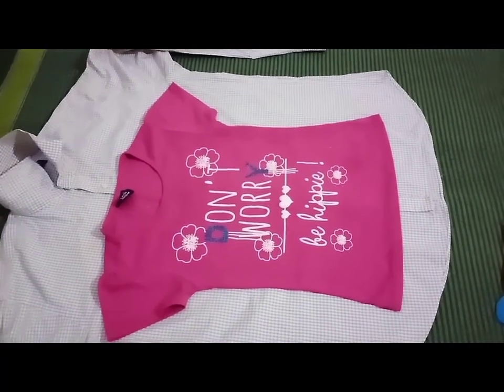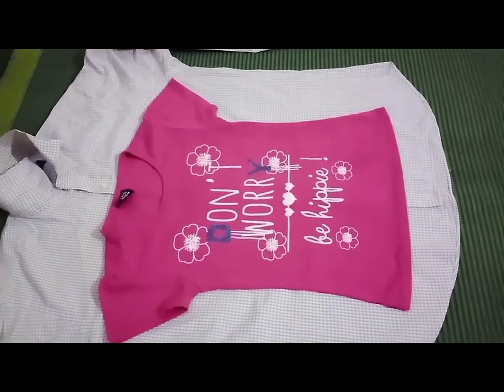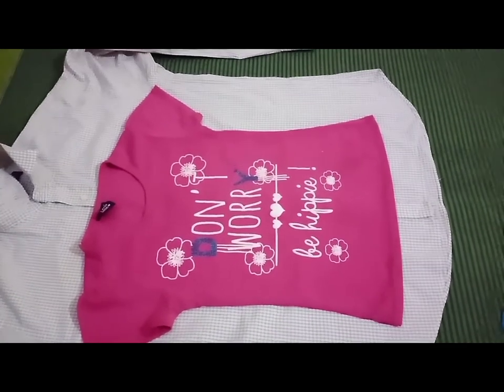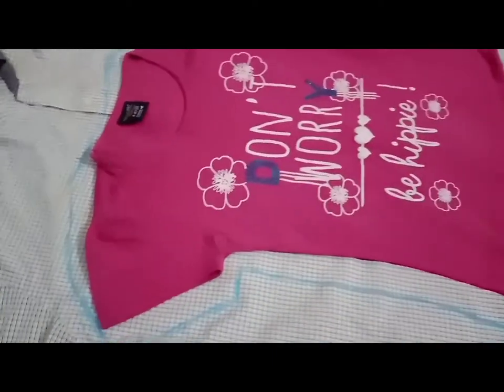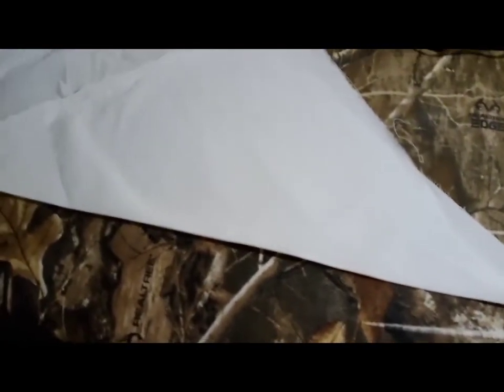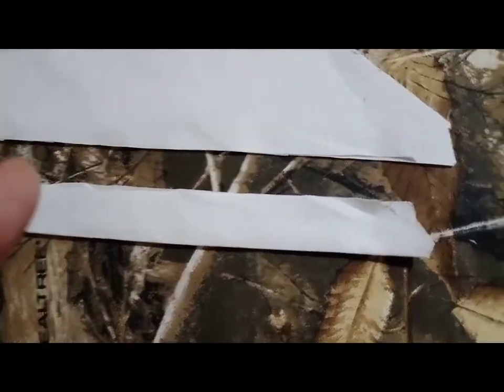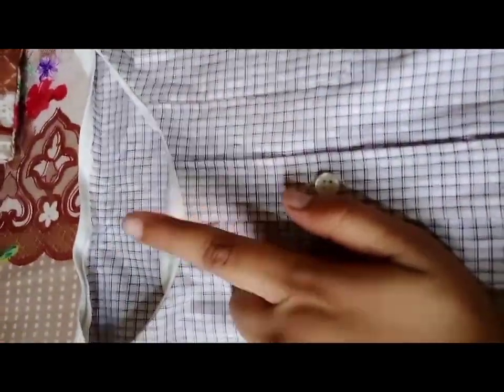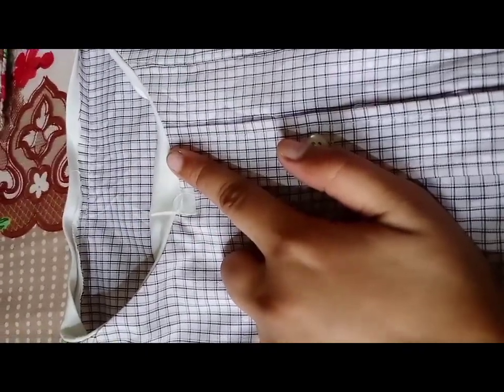How to use old shirt.